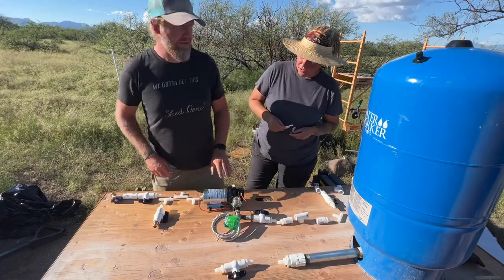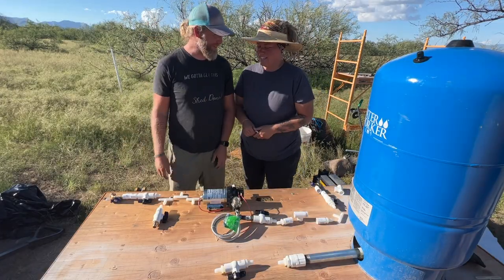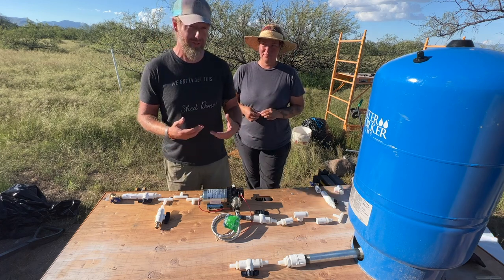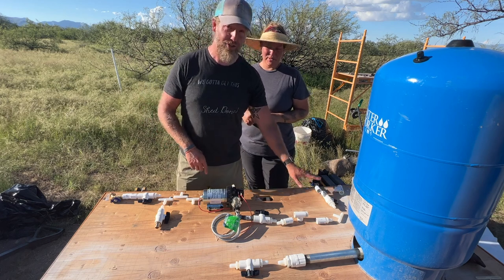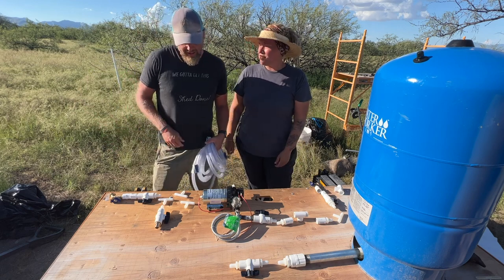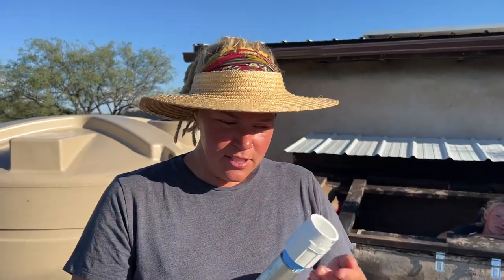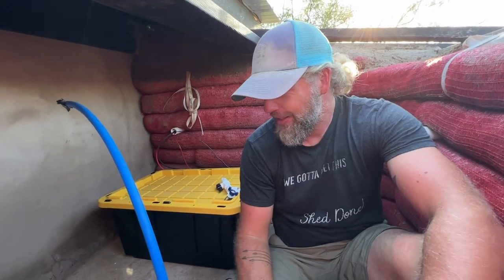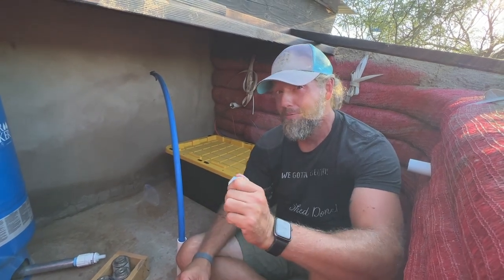SOLAR WATER PUMP Installation (Chicken Garden Day 173)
Finally - with the power in place we set our minds to plumbing the flexible tubing, PVC, and hose barbs to all the water lines.